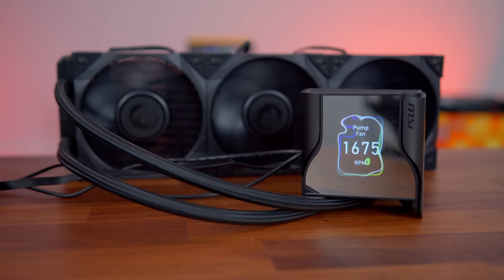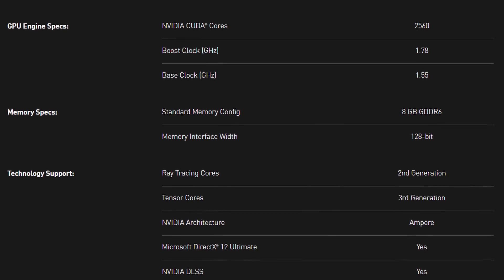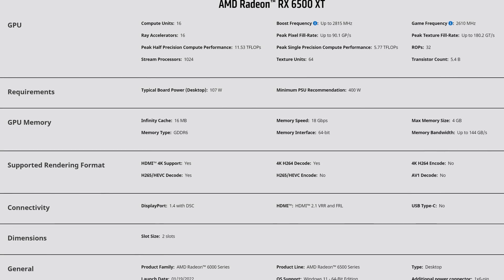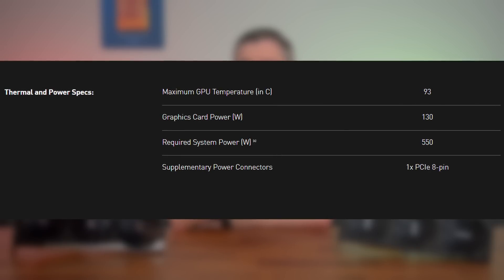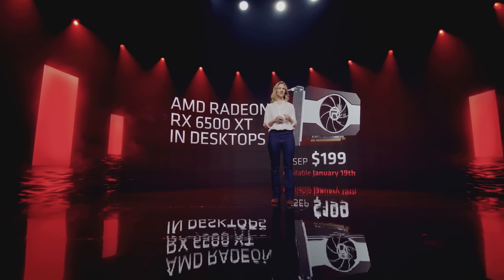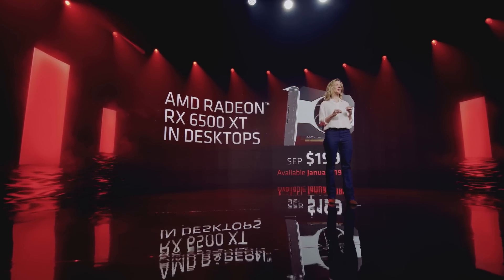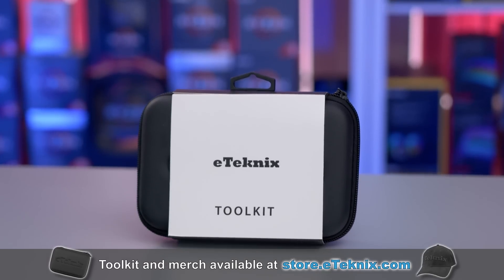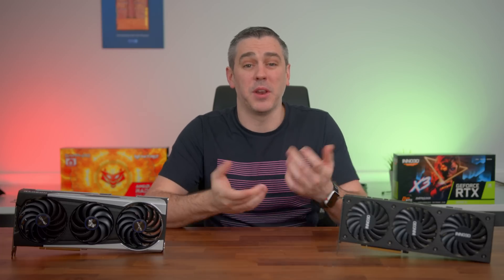RTX 3050 Vs RX 6500 XT - Which One To Get?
Both AMD and NVIDIA announced their newest offerings to tackle the huge 1080p market, while still bringing features like Ray Tracing to the masses, but on a budget. Now while both cards sound very similar on paper, one may be easier to get than the other. Let me tell you why!

►UK Links◄

►US Links◄